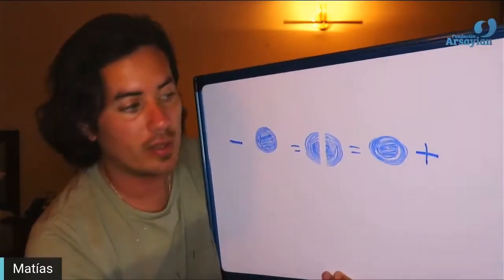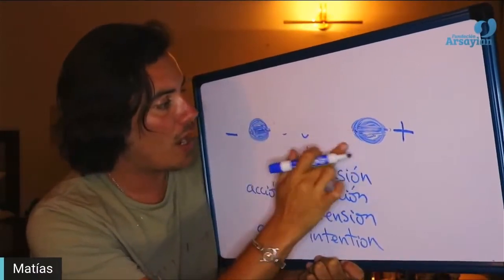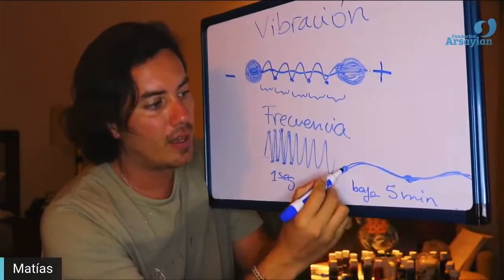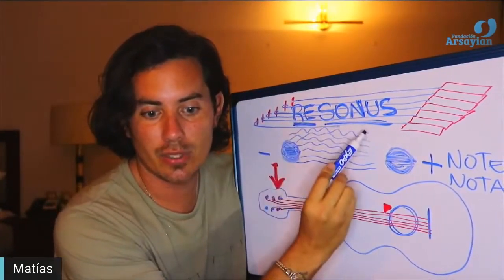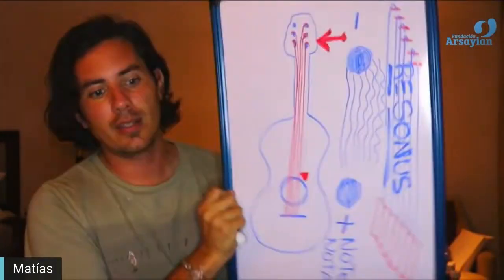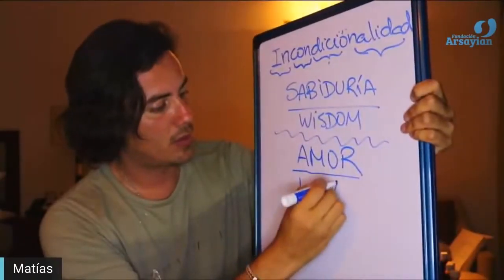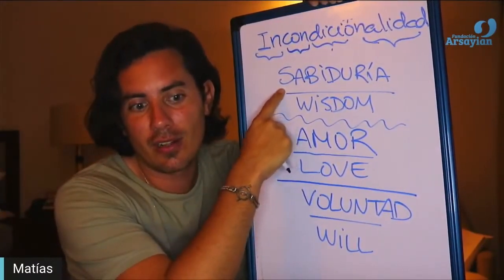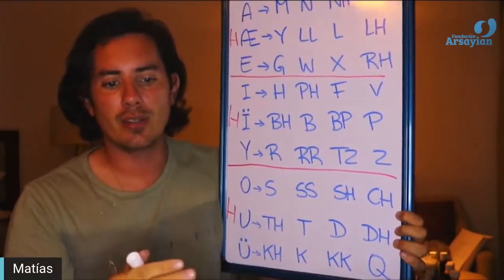Day 272 RESONANCE Talk - Matias De Stefano - English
Day 272 Third Eye RESONANCE

THE ATLANTEAN SOUNDS:
A  - M N NH Ñ
Æ – Y LL L LH
E – G W X RH
I – H PH F V
Ï - BH B BP P
Y – R RR TZ Z
O – S SS SH CH
U – TH T D DH
Ü – KH K KK Q